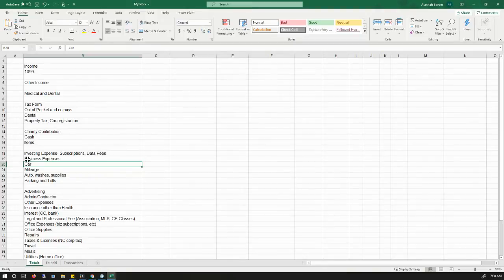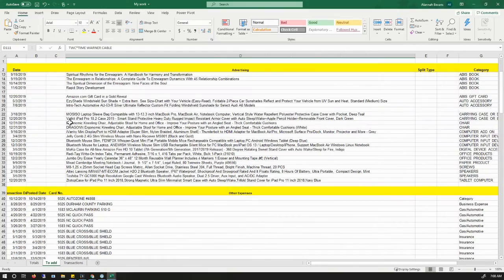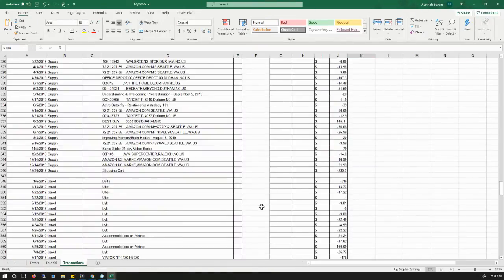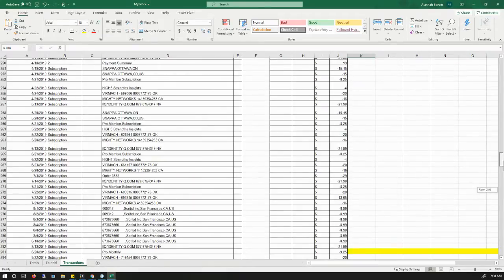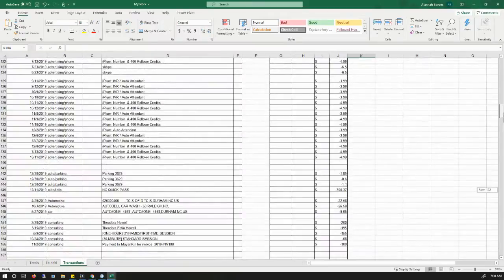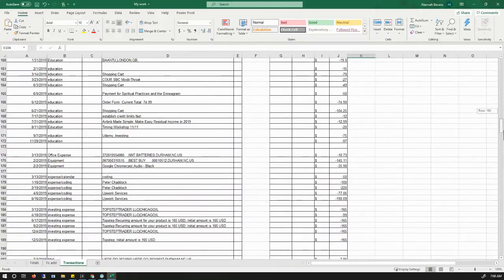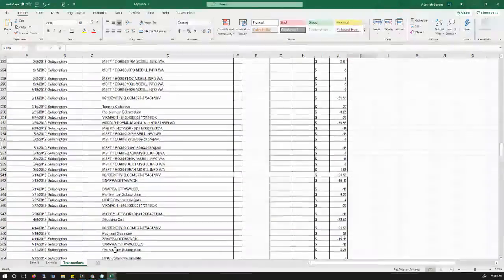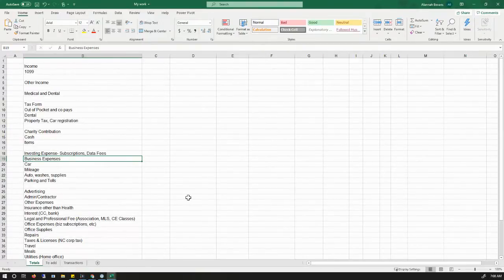Excel work client requirements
MERA YE CHANEL AISE LOGON KE LYE HA JO STARTING SE ONLINE KAAM KRNA CHAHTE HEN. SHUKRIYA